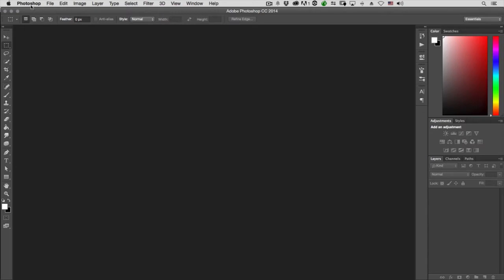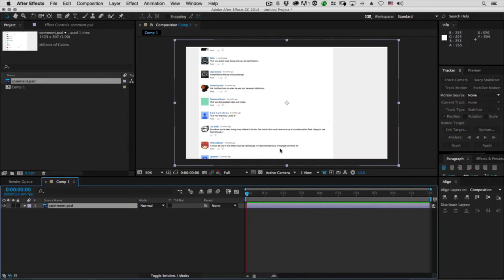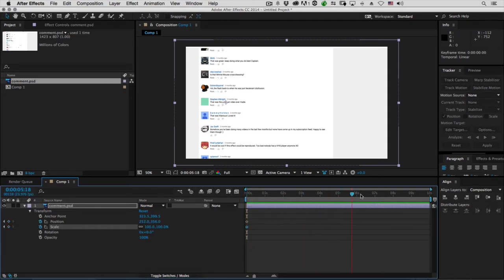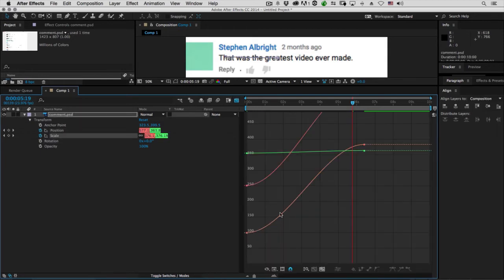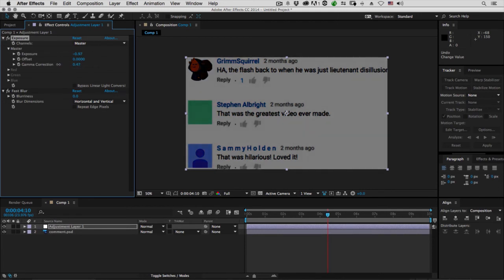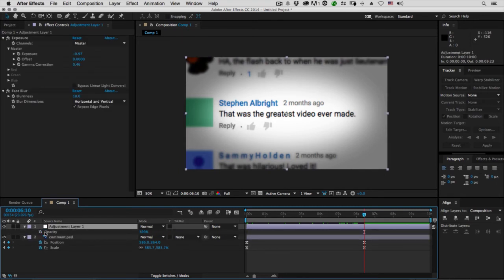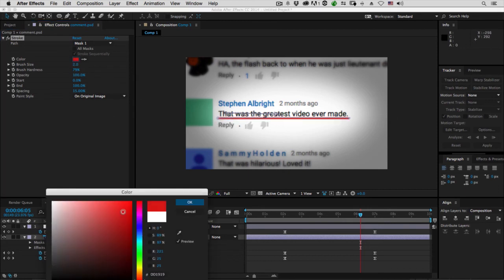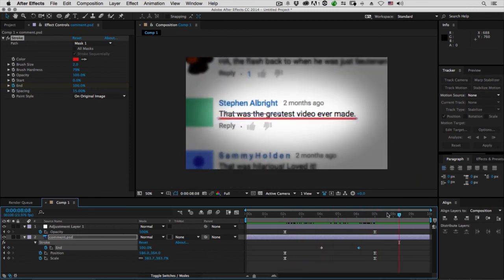TUTORIAL: Screencap Treatments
In this first, basic tutorial we take a look at some techniques for making lifeless screencaps of web pages and comments look interesting in videos.